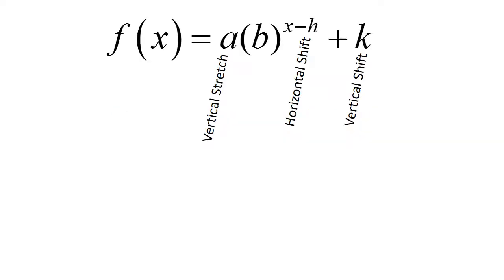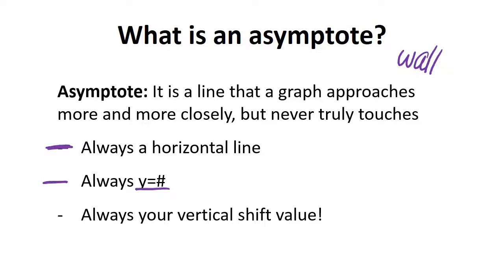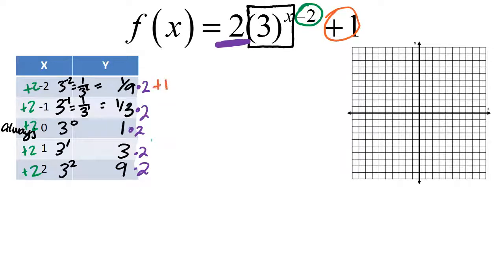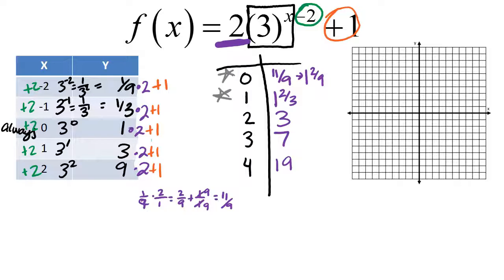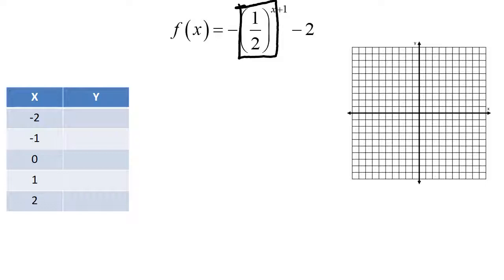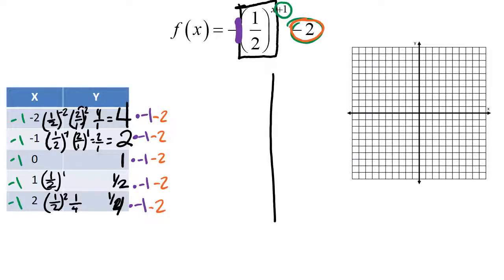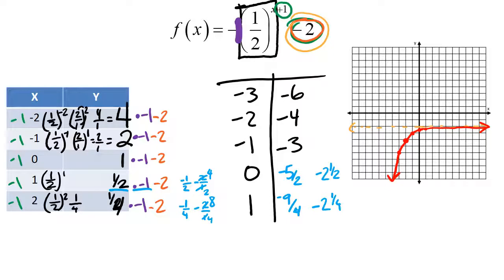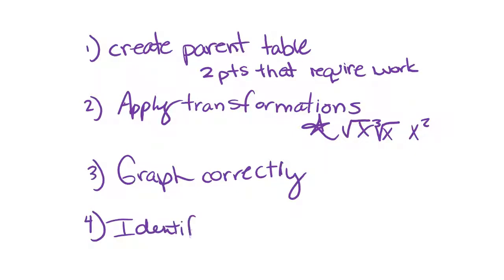Graphing Exponential Functions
Let's explore how to graph exponential functions using table transformations.